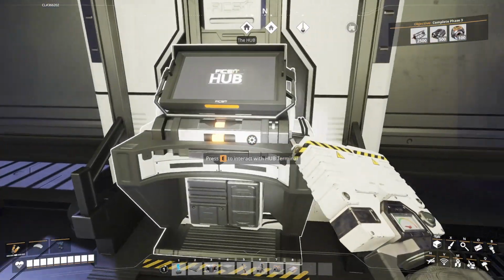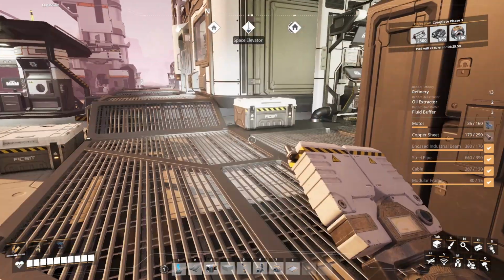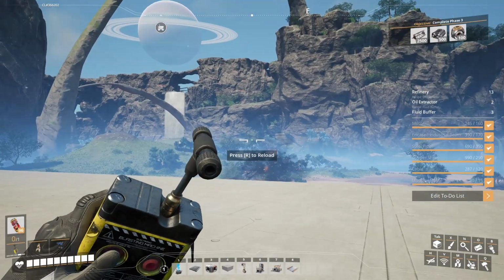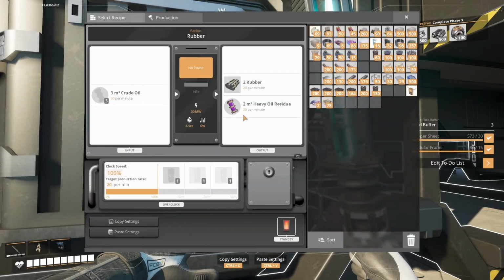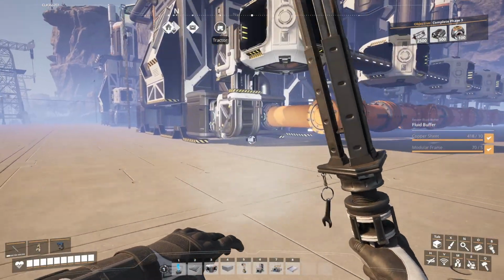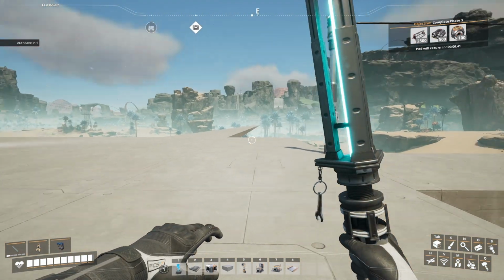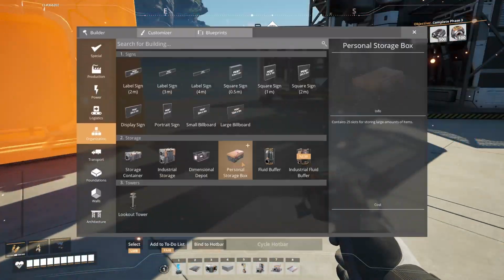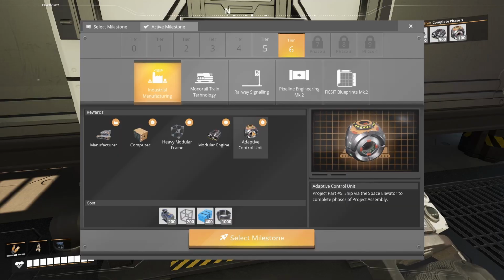Satisfactory 1.0 - Perfect Starter Oil Processing and Fuel Power [E10]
Now that we are in stage 3, we have access to oil processing to make plastic, rubber and fuel. We can use the fuel for our new jetpack and we can make more power with fuel generators.

Join the ultimate factory-building adventure in Satisfactory! Explore an alien planet, build massive multi-story factories, and dive into conveyor belt heaven to save humanity. Whether playing solo or with friends, get ready for a blend of exploration, construction, and combat in this first-person open-world game!